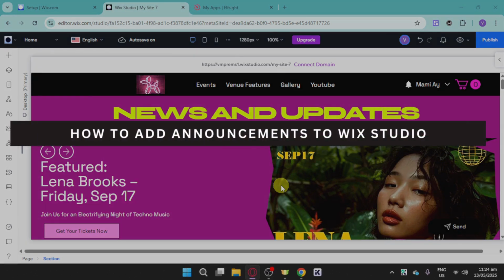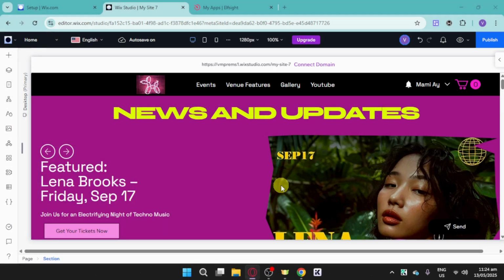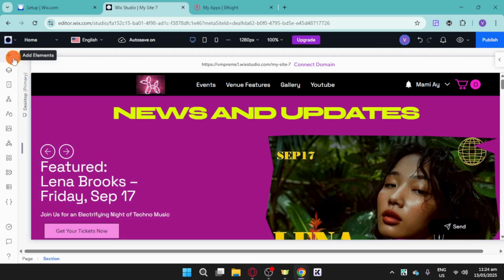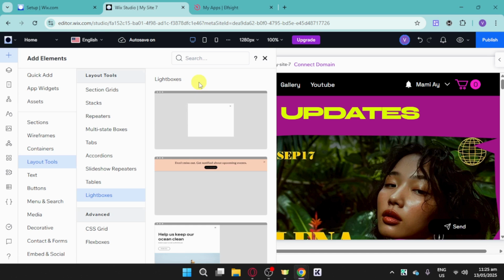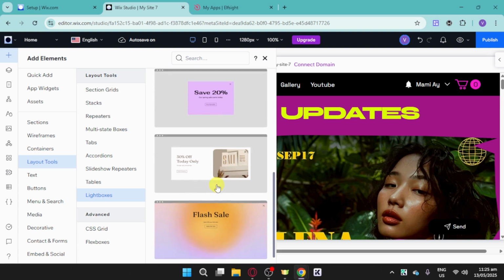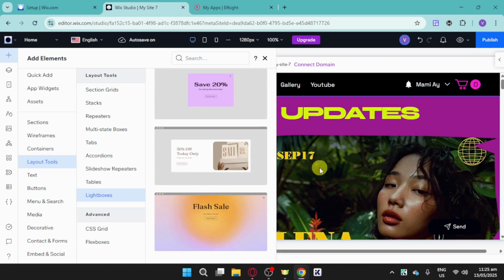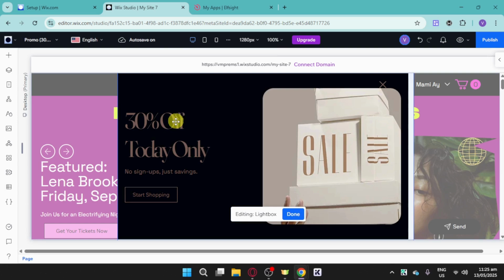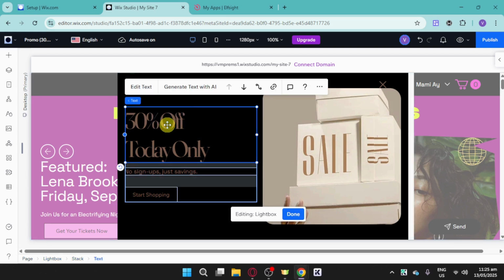How to Add Announcements to Wix Studio | Wix Studio Tutorial (2027)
Have something important to share? This tutorial will show you how to add announcements to your site in Wix Studio—perfect for promoting events, updates, or business changes. I’ll guide you through creating an eye-catching announcement section or banner that’s easy to manage and update.

In this tutorial, you'll learn:
How to create announcement banners or sections in Wix Studio
Step-by-step instructions to style and position your announcement
Tips for using colors, icons, and timing to maximize attention

Keep your visitors in the loop—learn how to add professional announcements in Wix Studio!